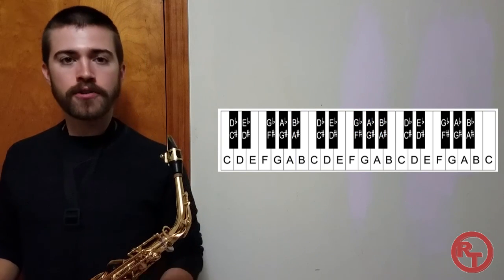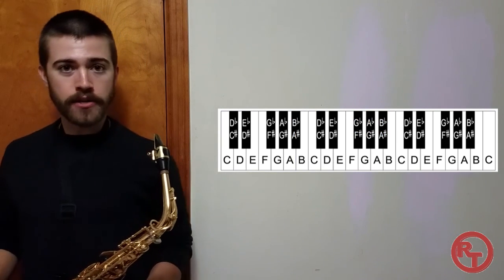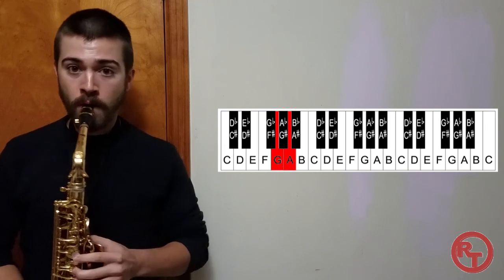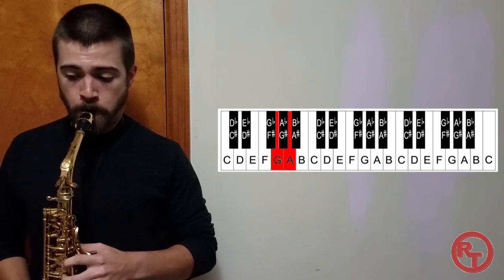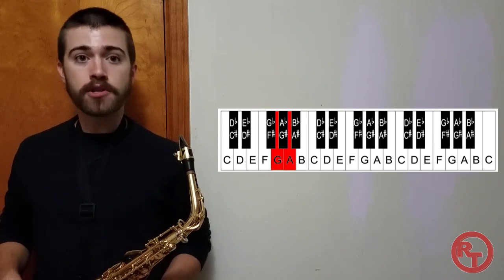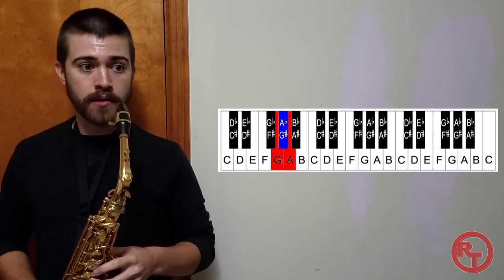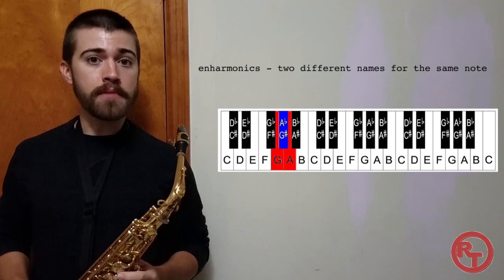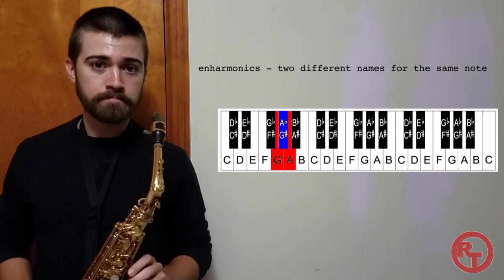Ridge Theory - Chromatic Scale Lesson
How the chromatic scale is constructed and how it is related to the major scale.